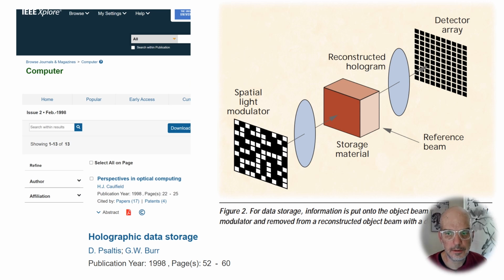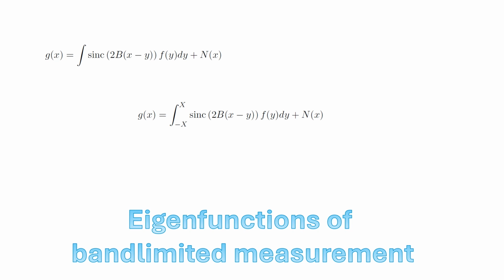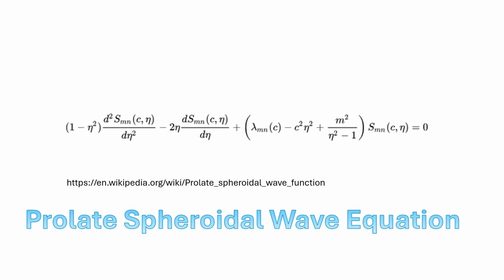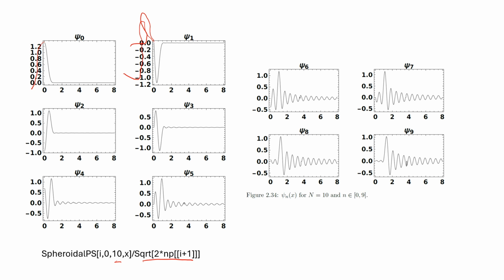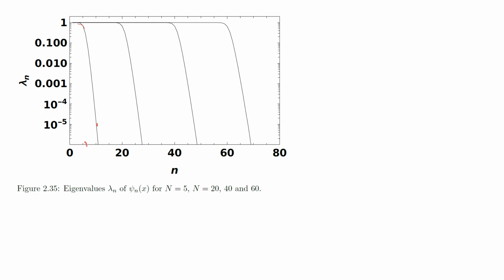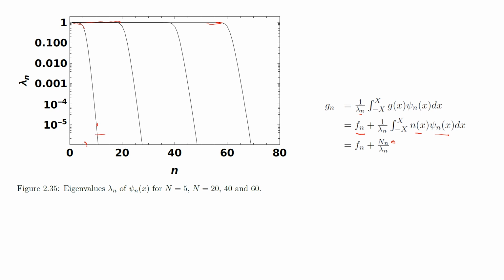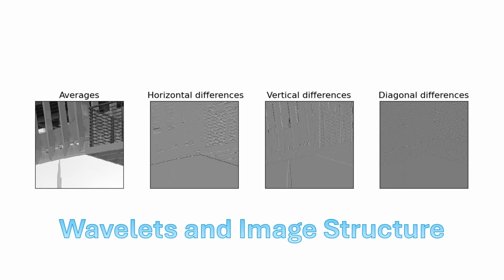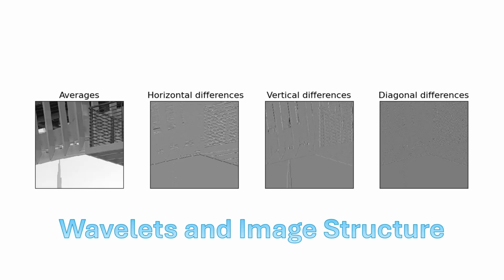Channel Capacity: Computational Optical Imaging Episode 11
This episode discusses space bandwidth product in more detail and explains the limits of information transfer in bandlimited systems. This episode is based on section 2.11 of Computational Optical Imaging. Code used to plot the prolate spheroidal functions and their eigenvalues under bandlimited transformation is on line

00:00 - Holographic data storage
00:40 - Channel capacity
01:30 - Eigenfunctions
03:15 - Prolate spheroidal functions
07:30 - Eigenvalues and Shannon number
10:30 - Channel capacity
11:45 - Optical memory
12:45 - Image sparsity
15:00 - Neural interpolation